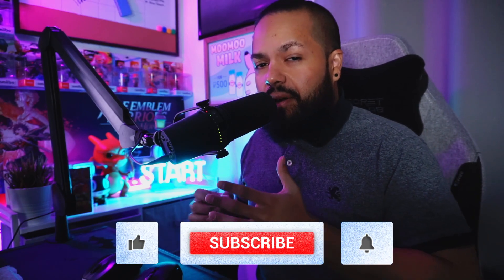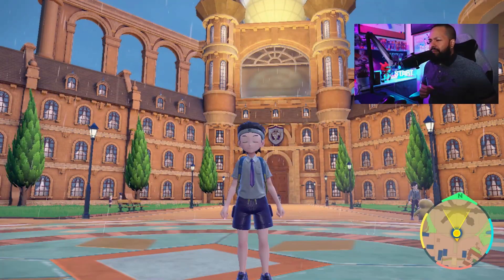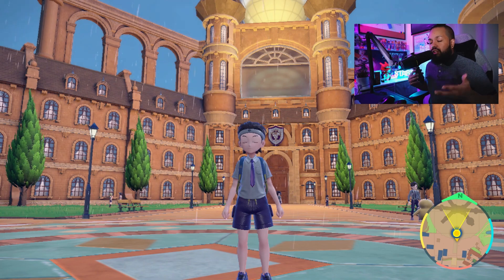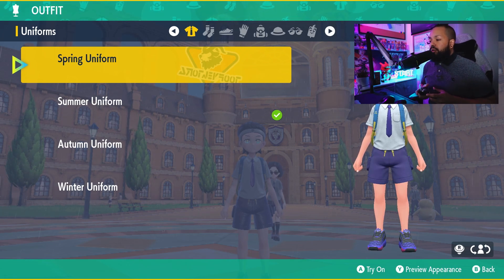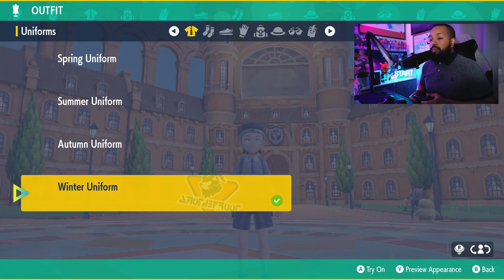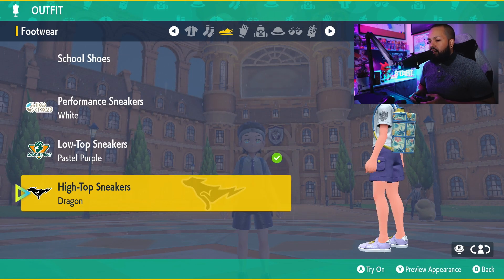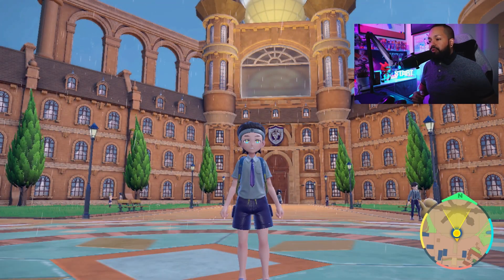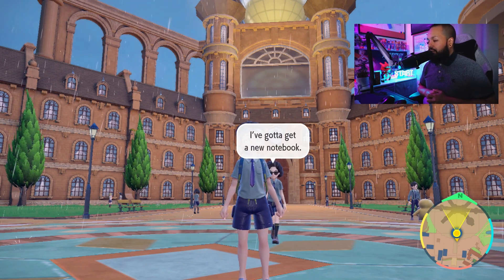How To Change Your Clothes Anywhere in Pokemon Scarlet and Violet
In this video we show you how to change your clothes easy anywhere in the game.